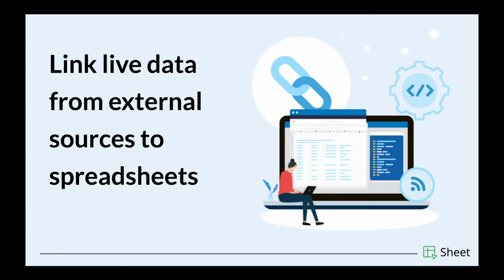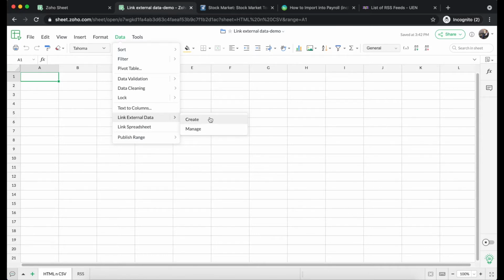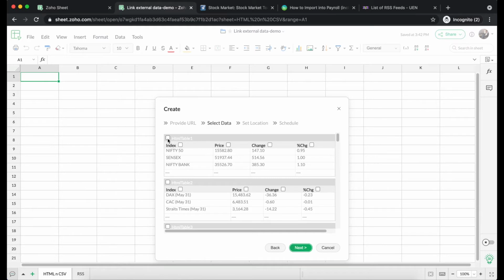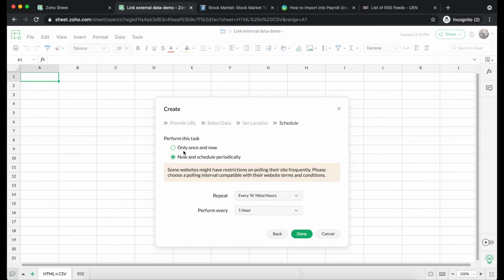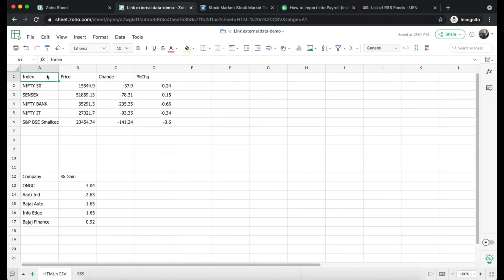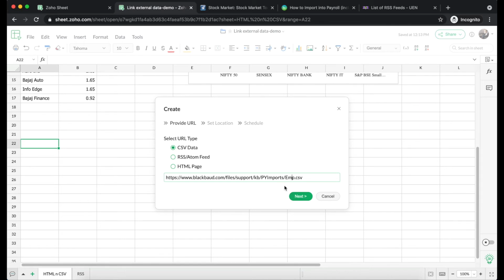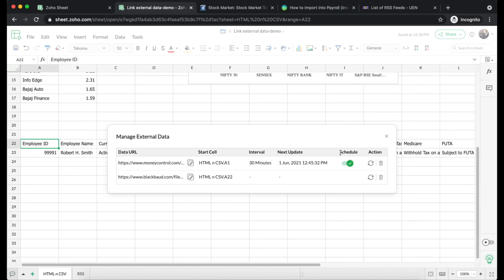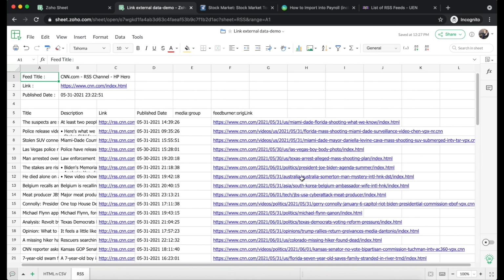Link live data from external sources to spreadsheets | Zoho Sheet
Watch this webinar video and learn how to link live data from external HTML, CSV, and RSS sources to your spreadsheets. Additionally, you can choose the desired tabular data to insert, and schedule the period for automatic data refresh as well!